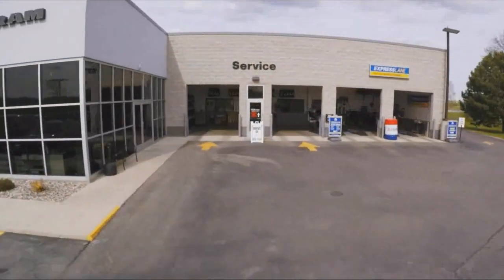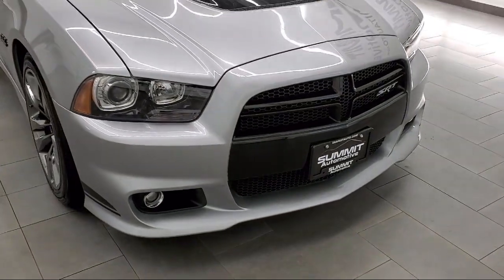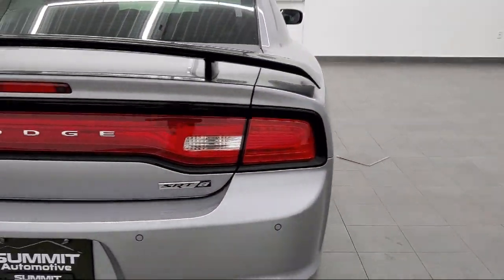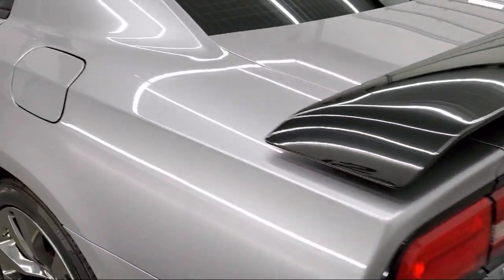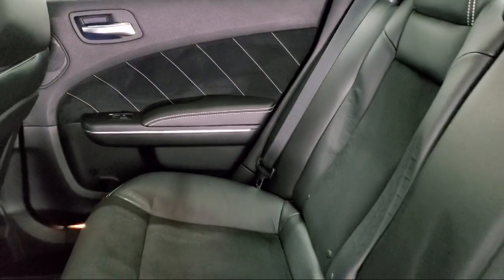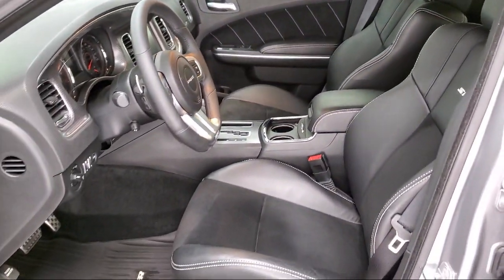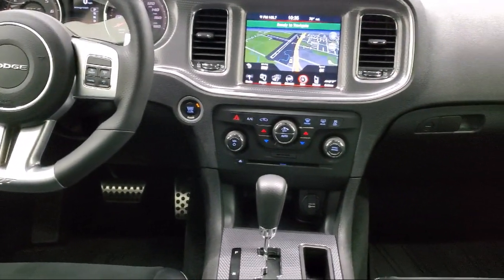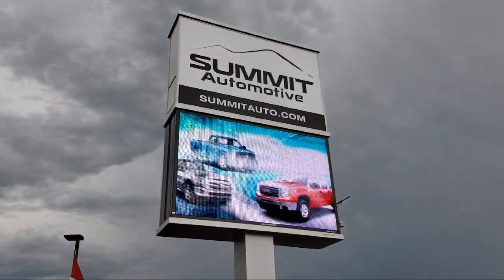2013 Dodge Charger SRT8 Billet Silver Metallic Used. walk around for sale in Fond Du Lac, Wisconsin,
2013 Dodge Charger SRT8 Stock Number: 11995Z Vin:2C3CDXEJ9DH713805

Summit Automotive
815 S Rolling Meadows Dr